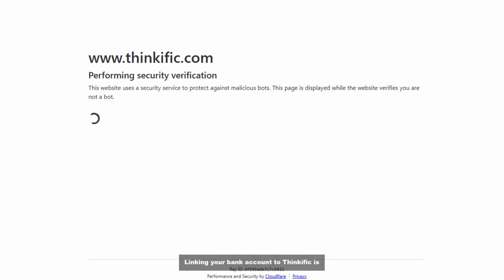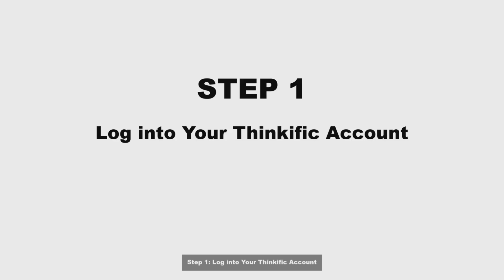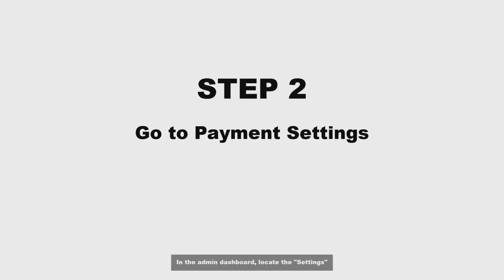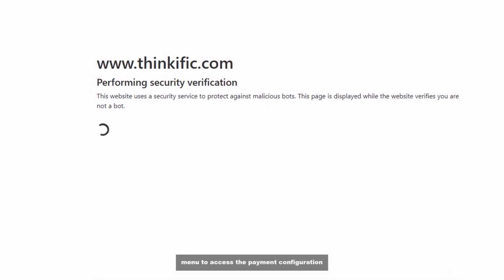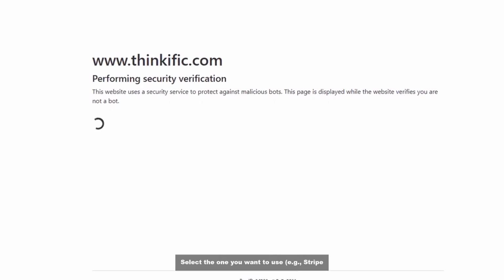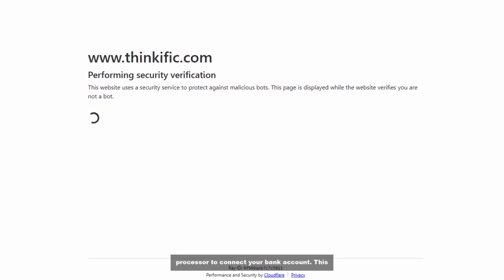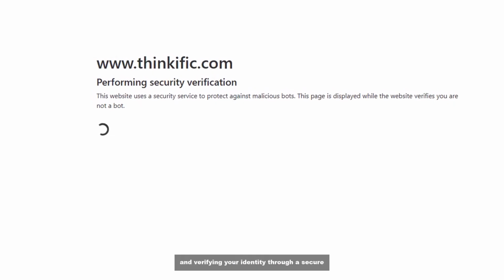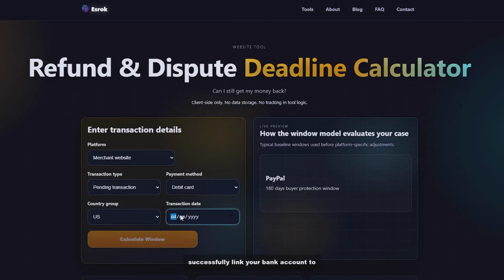How To Link Your Bank To Thinkific 2026 (FULL TUTORIAL)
In this video, we provide a comprehensive guide on How To Link Your Bank To Thinkific 2026 (FULL TUTORIAL). Learn the step-by-step process to seamlessly connect your bank account to Thinkific and start managing your online courses effectively.